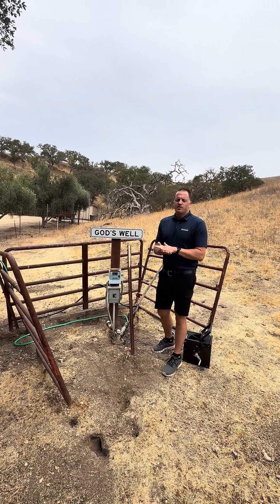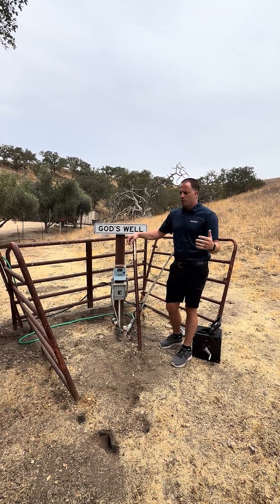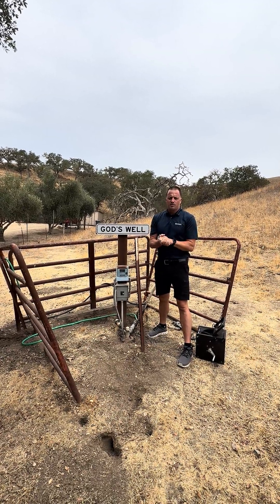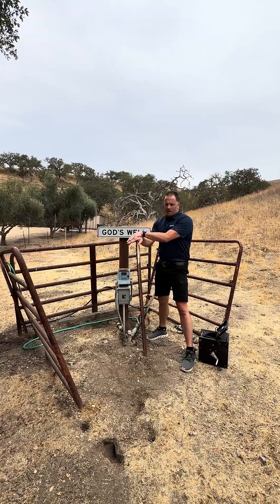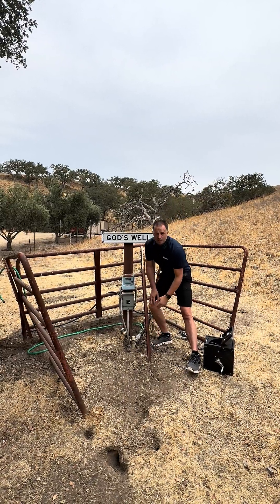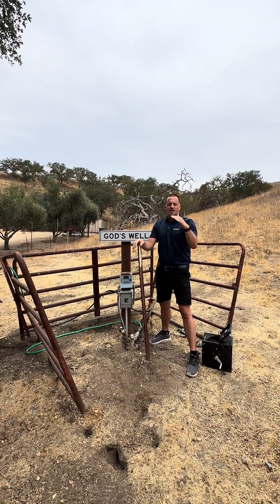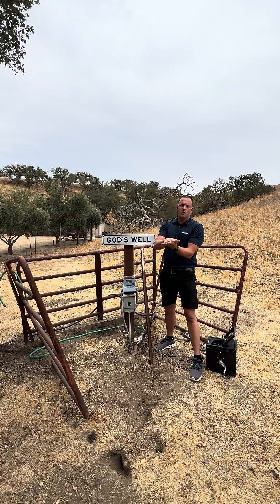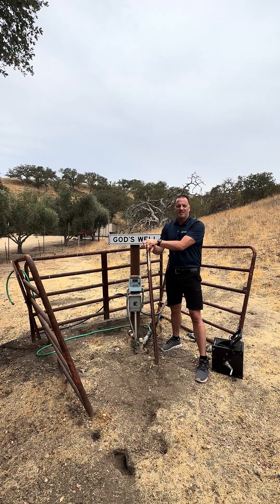Understanding a Well Test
In this video. I take a minute to explain how a well test is ran on a rural property. The objective of a well test is to understand the flow rate (gallons per minute), the static water level, the draw down over a set period of time, and the recovery. This property is in rural Paso Robles, CA.